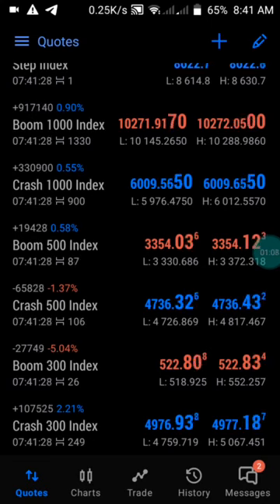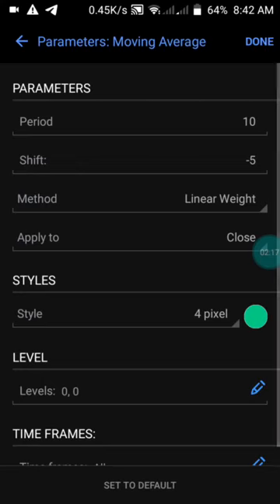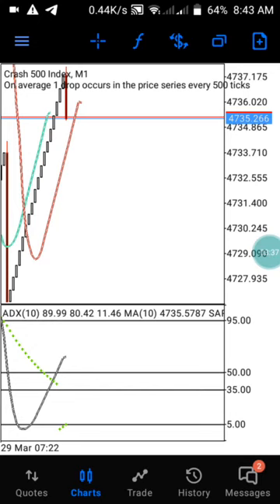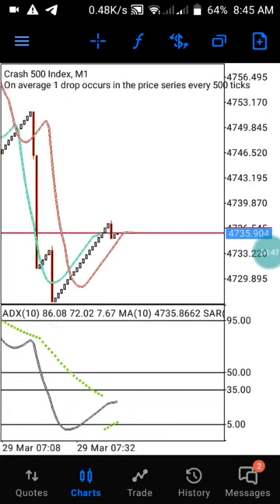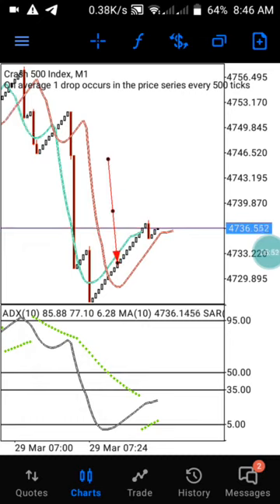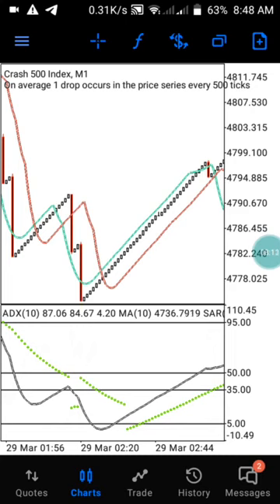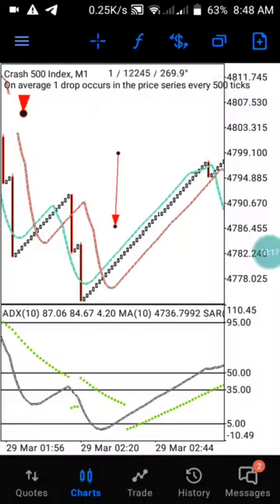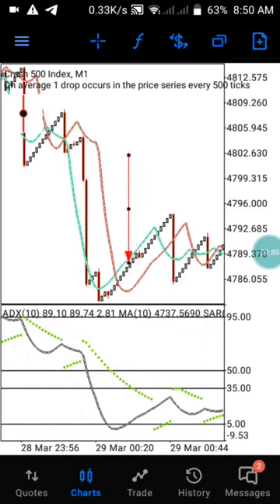Grow Your Smaller Account To Bigger Account Using This Crash Index Strategy